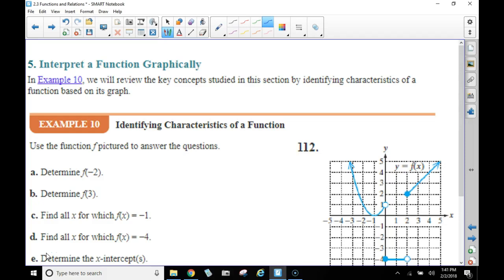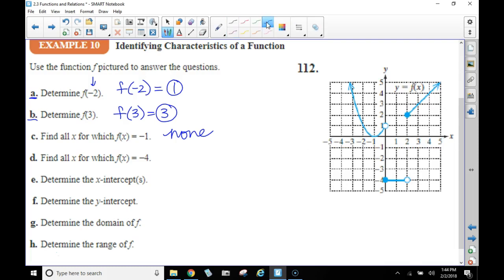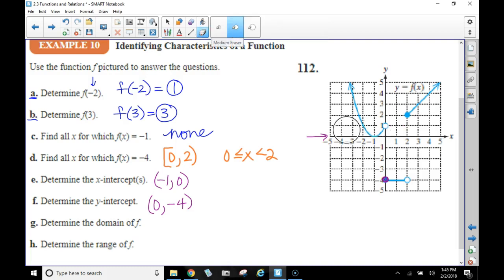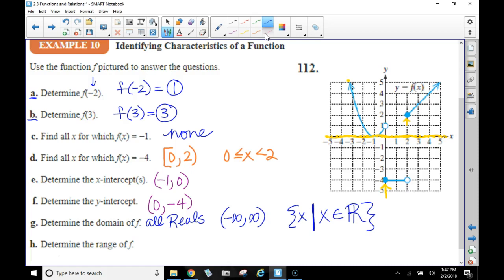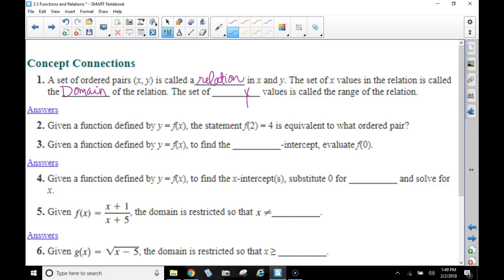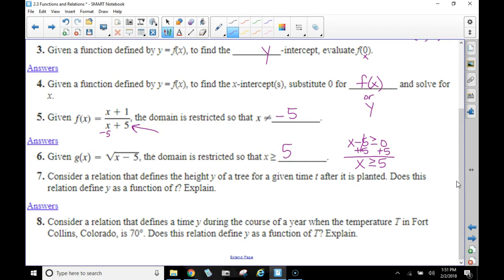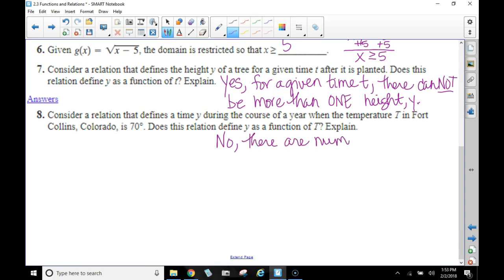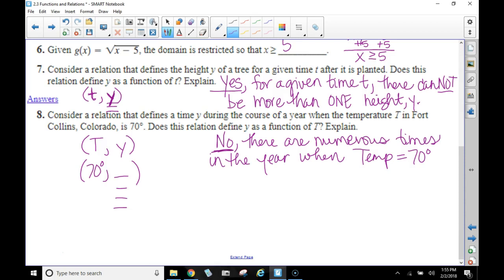2.3 Ex 10